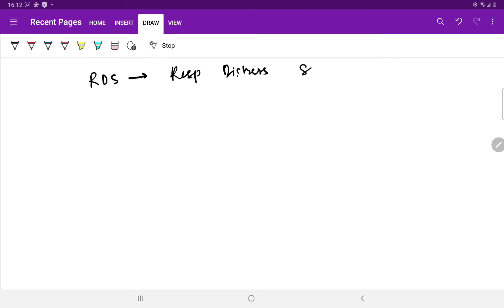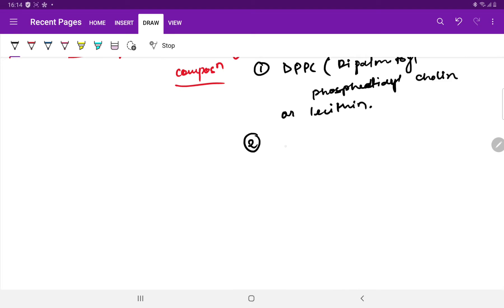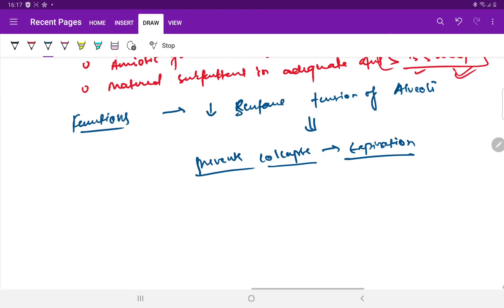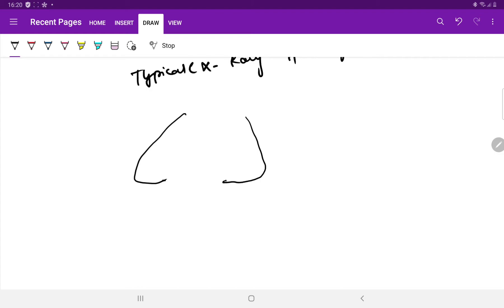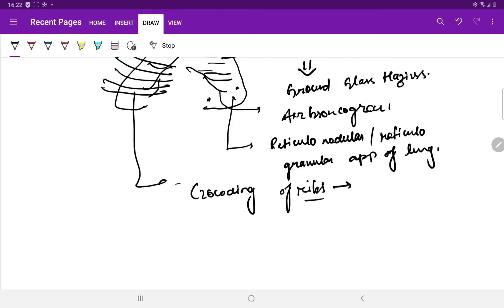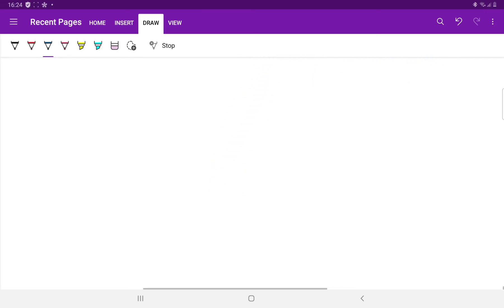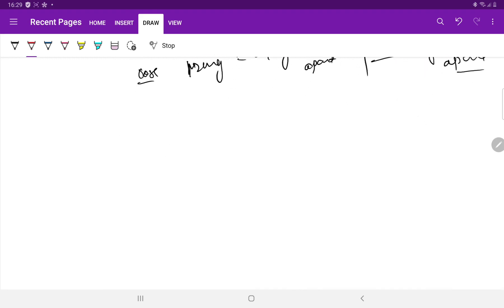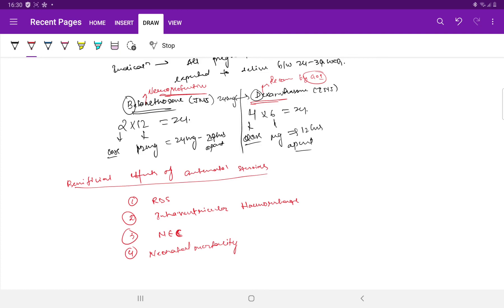PEDIATRICS LECTURE |NEONATOLOGY| RESPIRATORY DISTRESS SYNDROME | RDS